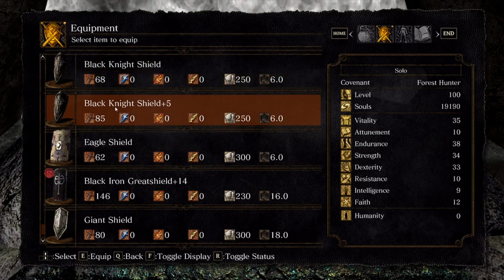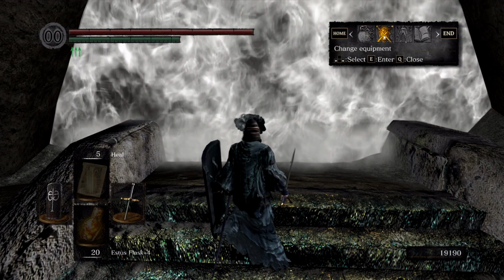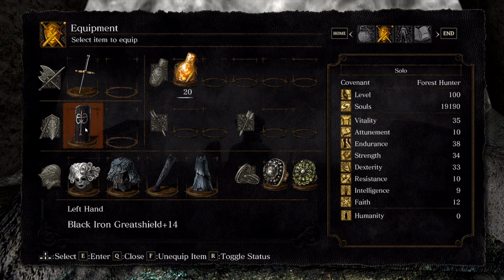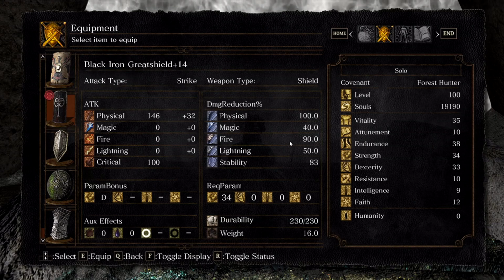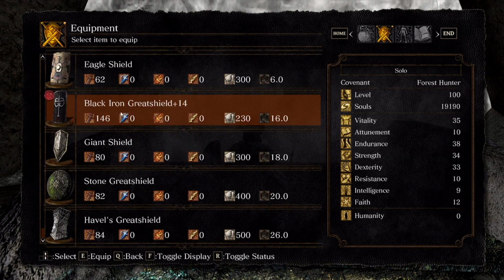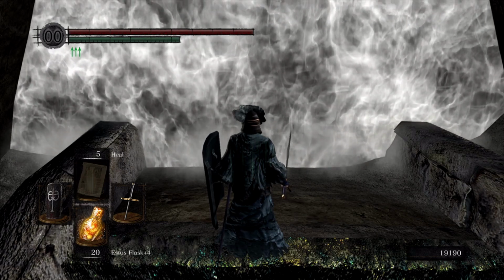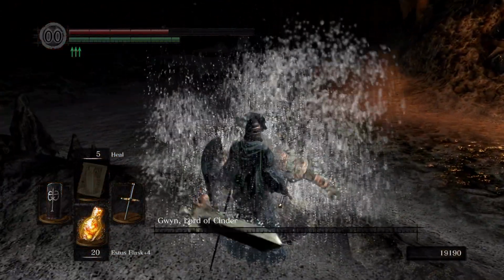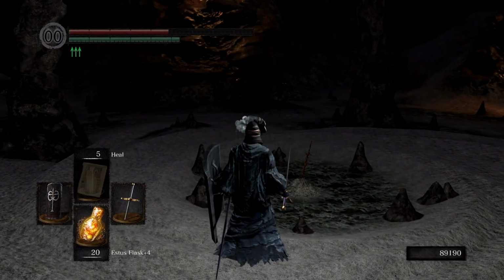Dark Souls 1 part 20- Gwyn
In this twentieth and final part of our journey through Lordran we take on the final boss, Gwyn.  I was doing two characters back to back and was accidentally muted on my first character that we've been following so far so I decided to show you the second character where I made sure to unmute but there's something special after the fight if you're willing to wait.  Despite ending this run we aren't done with Dark Souls 1 so hope you continue on with me and see how we evolve and grow as time goes on!